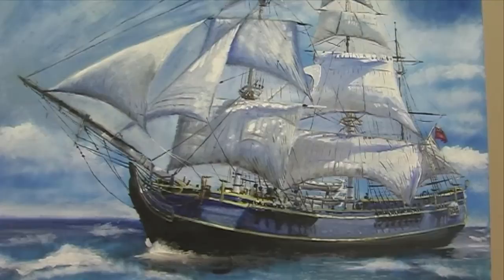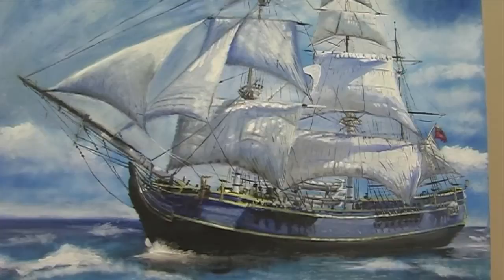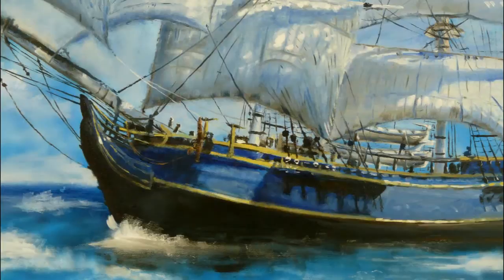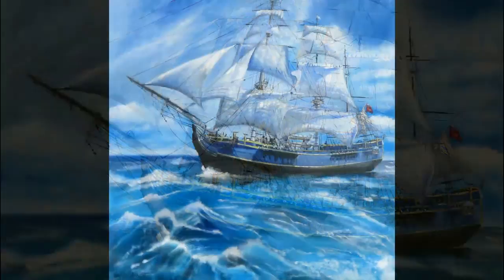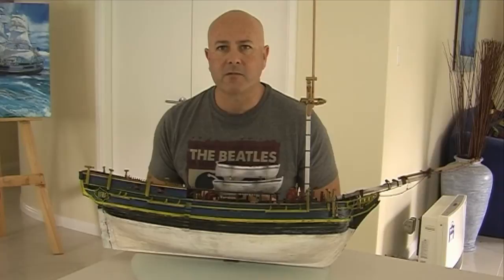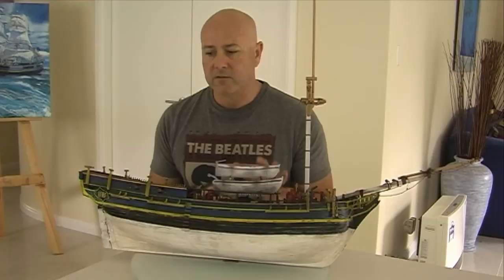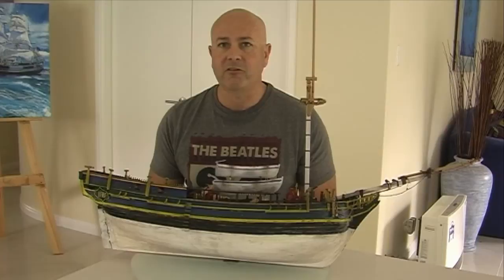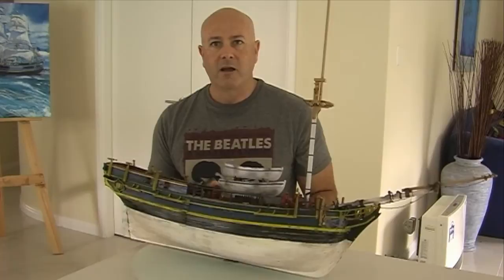HMS Bounty Painting and Model Ship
Here's a painting of the HMS Bounty and also a model kit which has been started by artist Wayne.
HMS Bounty, famous as the scene of the Mutiny on the Bounty on 28 April 1789, was originally a three-masted cargo ship, the Bethia, purchased by the British Admiralty, then modified and commissioned as His Majesty's Armed Vessel the Bounty for a botanical mission to the Pacific Ocean.